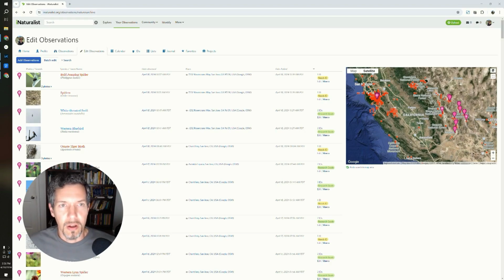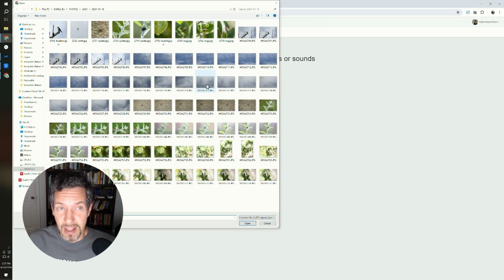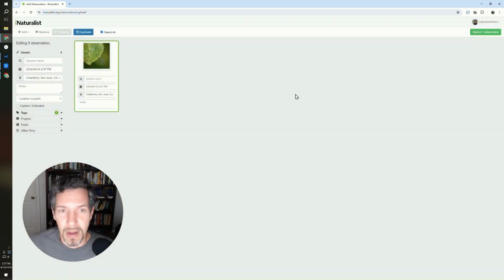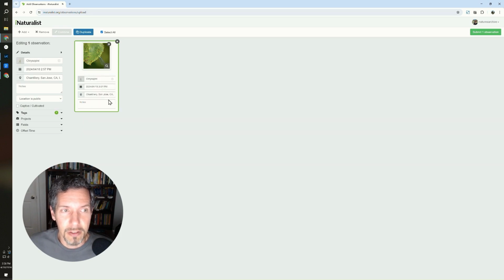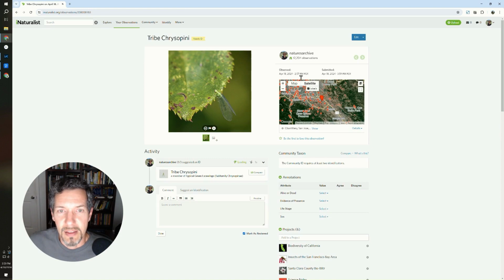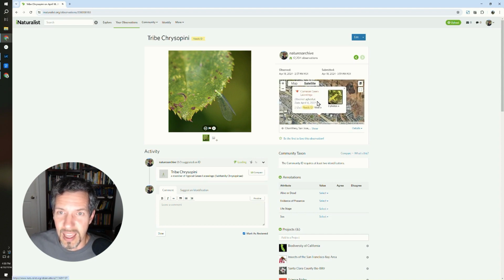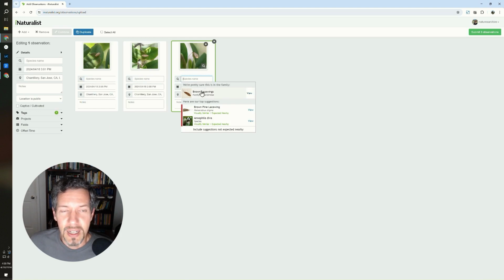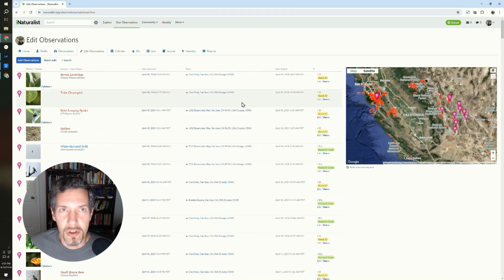How To Upload Photos to iNaturalist On A Web Browser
iNaturalist is a power tool for identifying...everything. Plants, trees, reptiles, birds, fungi, slime molds, and more.

Better still, using it contributes to community science (aka citizen science). Learn how to upload photos from your laptop or desktop in this brief how-to video.

Check out our podcast about how iNaturalist can be life changing (comes out April 22).

See how to upload photos to iNaturalist from the app here (video by @GriffWild)

Or on virtually every other podcast app.